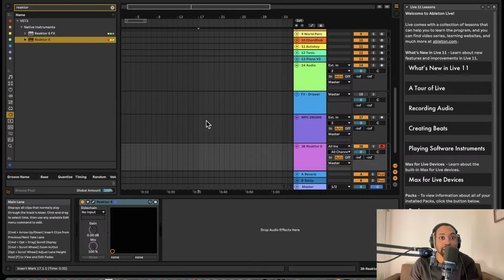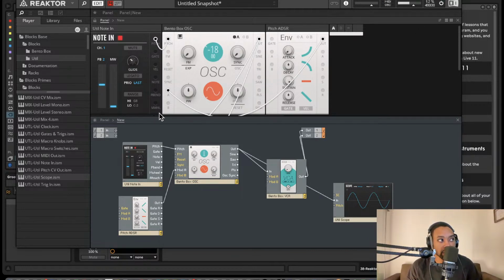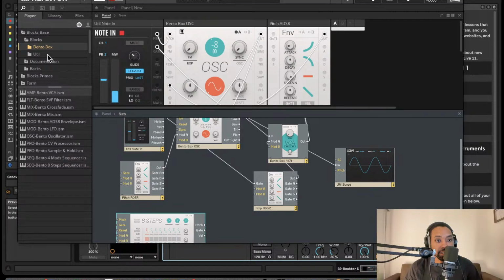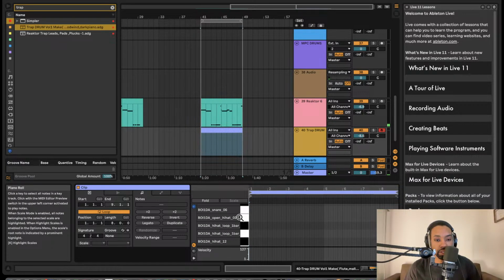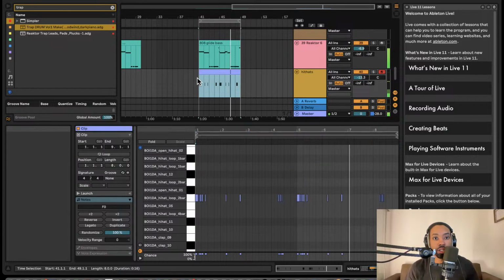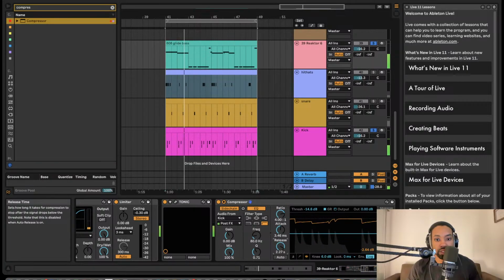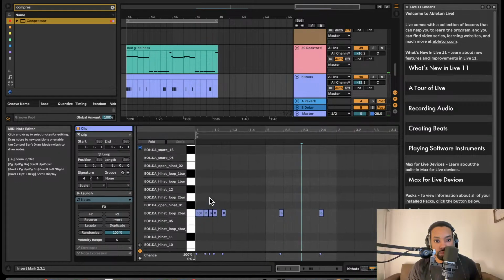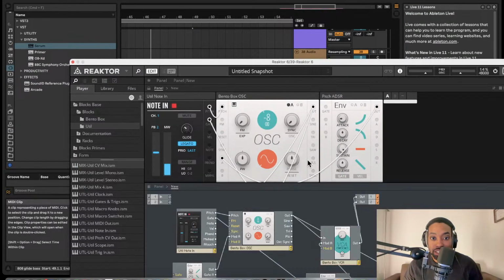DannyXanderMusic LIVE: 808 From Scratch in Reaktor (Stop Relying on Sample Packs!)